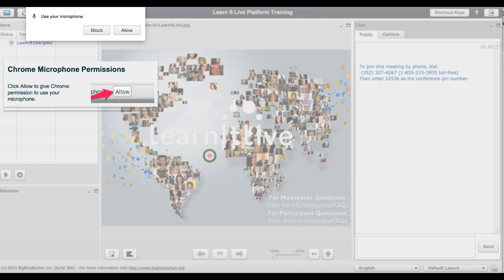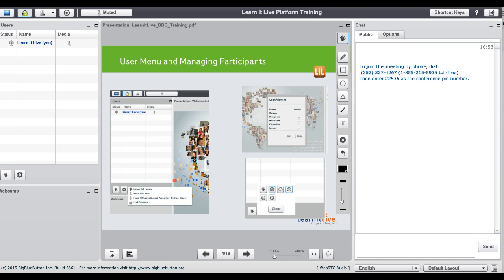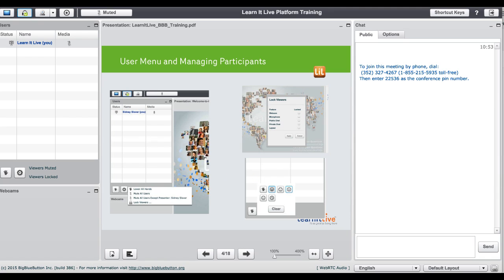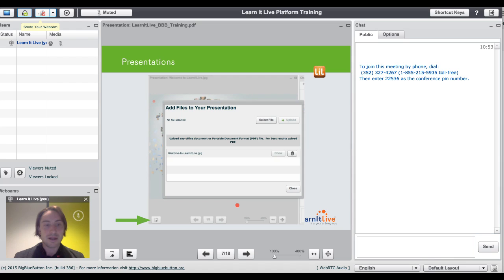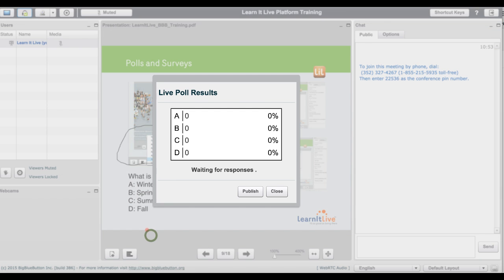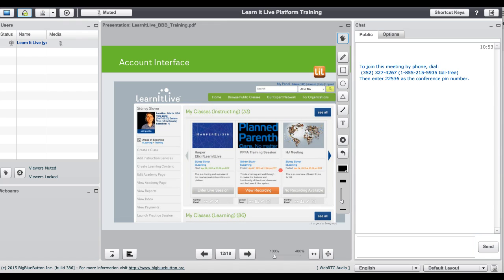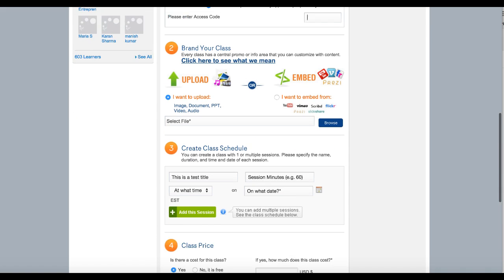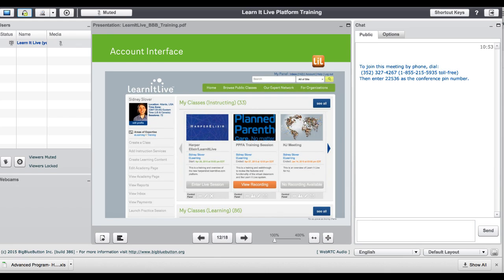Learn It Live Platform Orientation December, 2015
This video is a platform orientation for the Learn It Live virtual classroom and account.